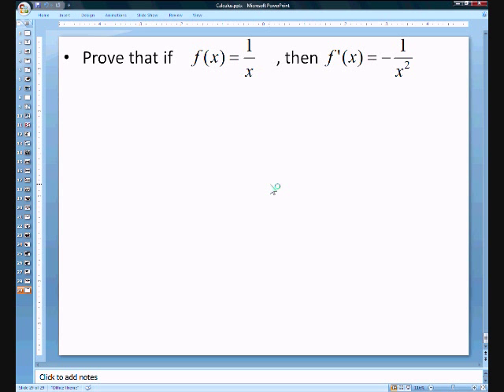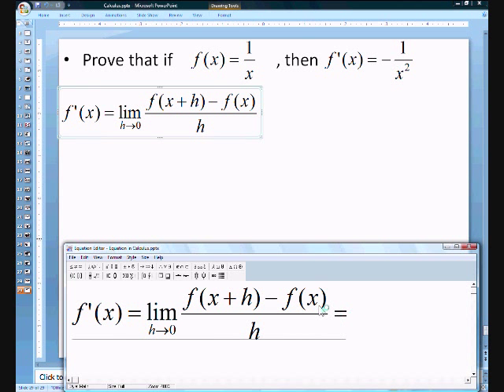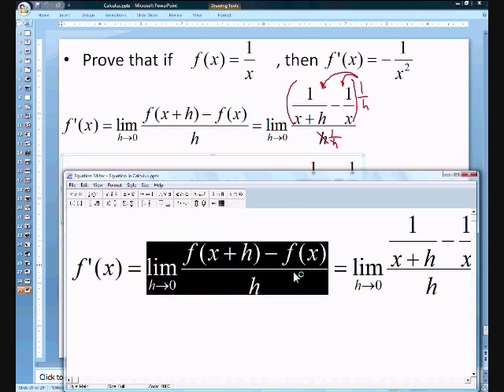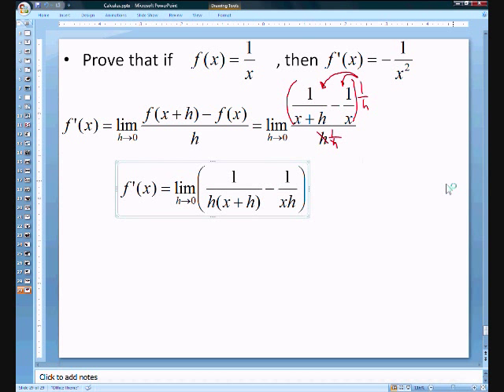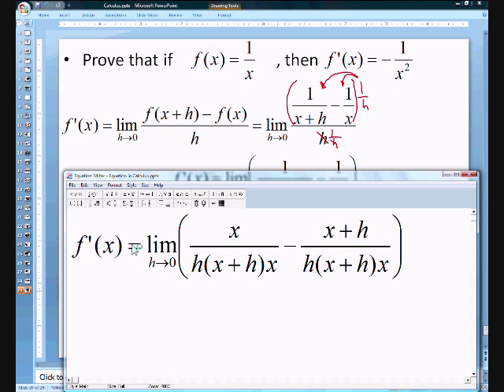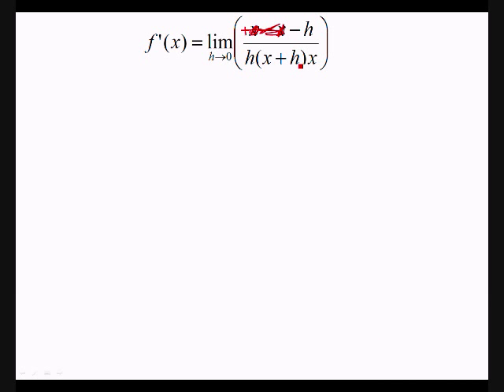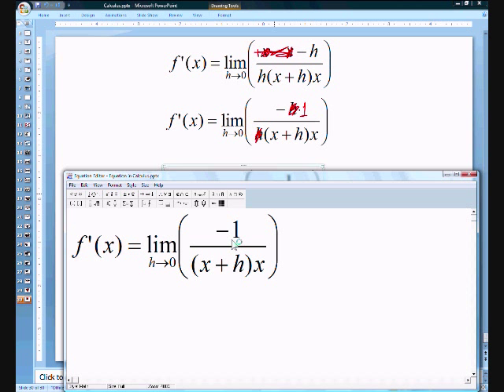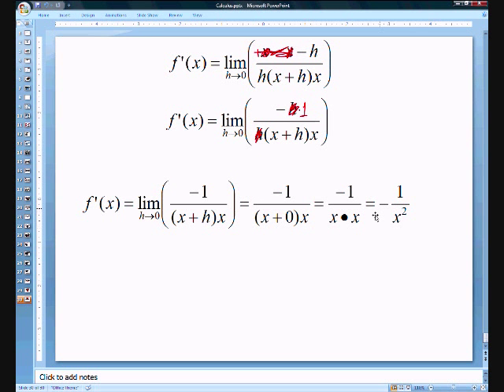5 Derivative of 1/x